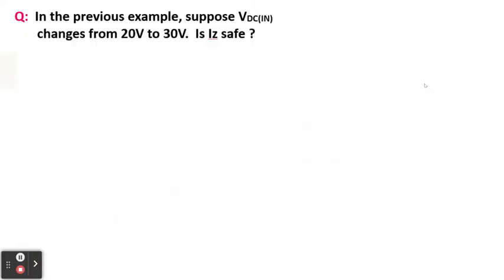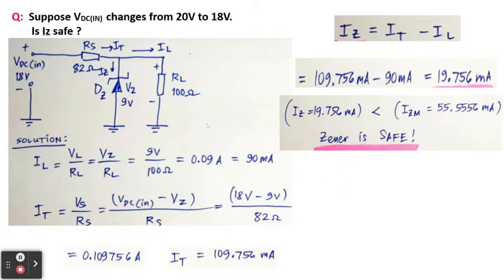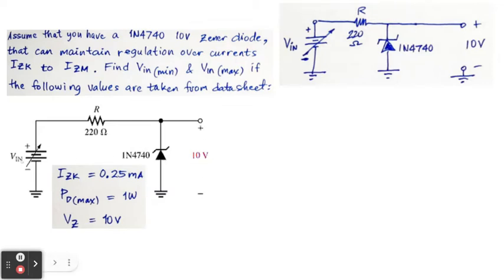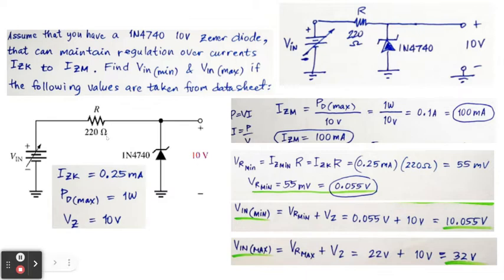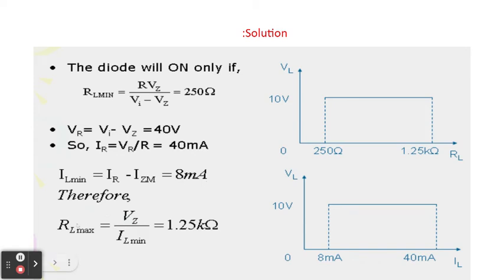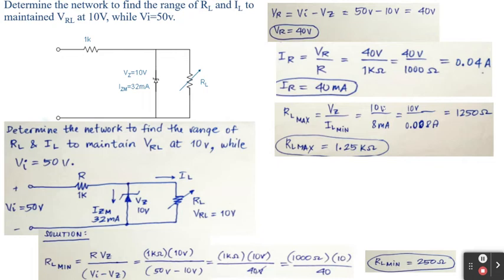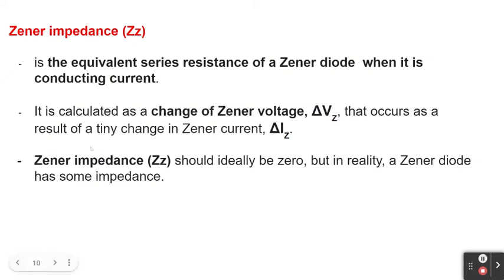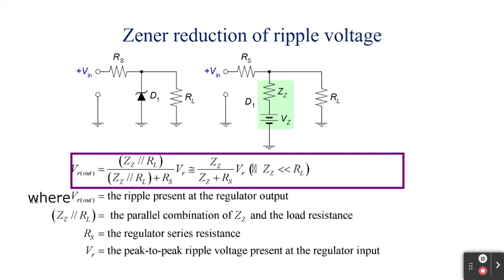HowTo Do Zener Diode Calculations Part 3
Zener Diode Calculations Part 3